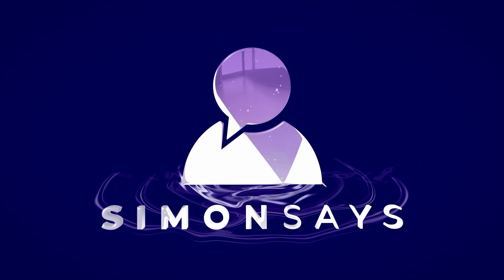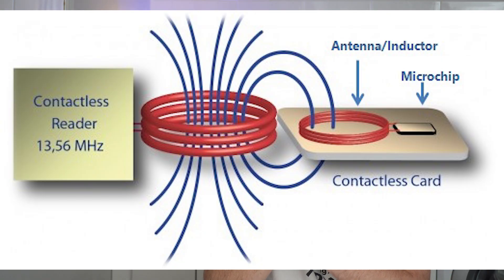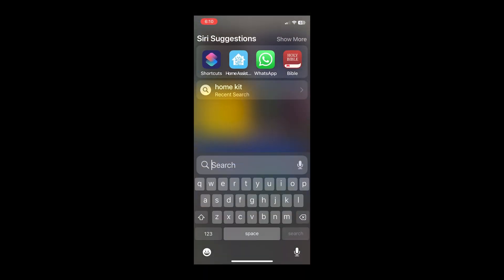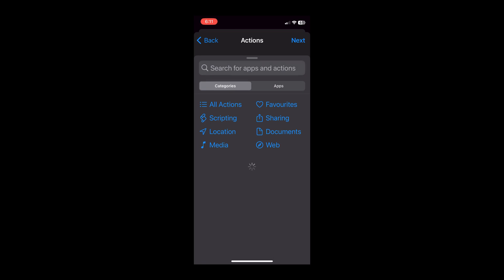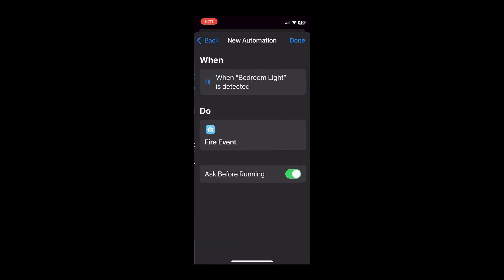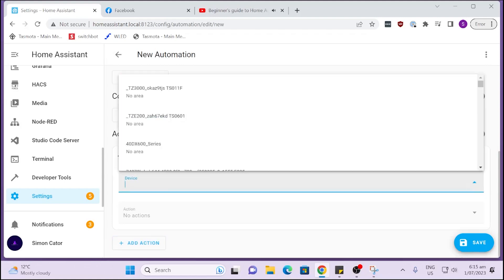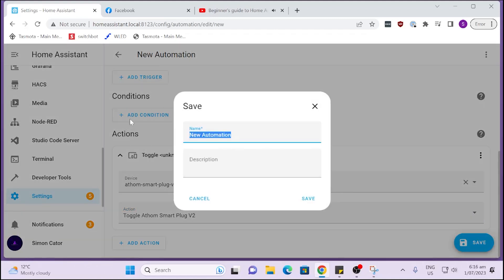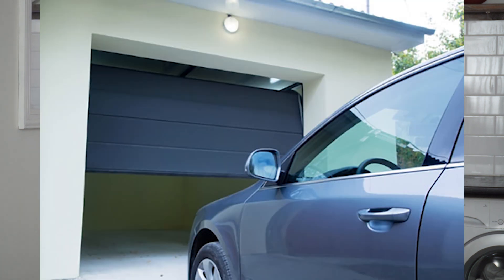How to use NFC tags to trigger automations in Home Assistant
NFC Tags

My gear:
Rode Wireless Go Mic